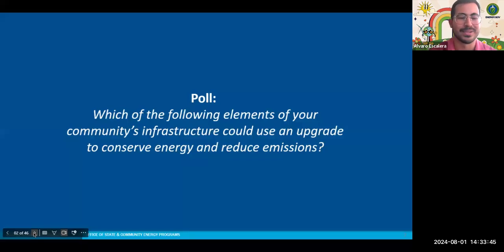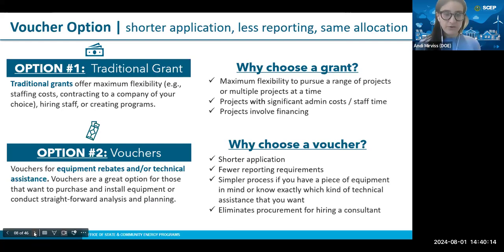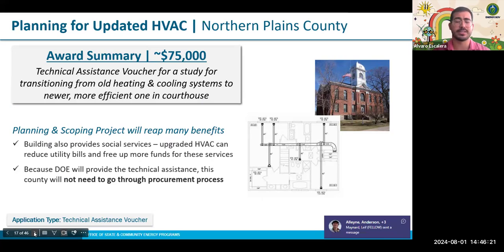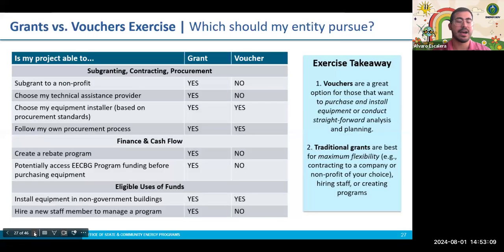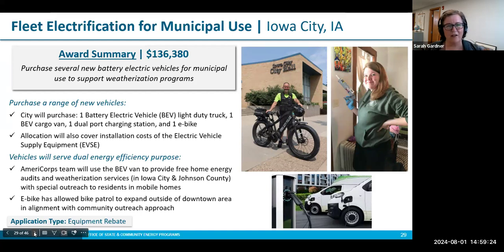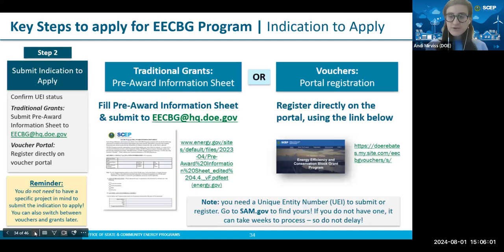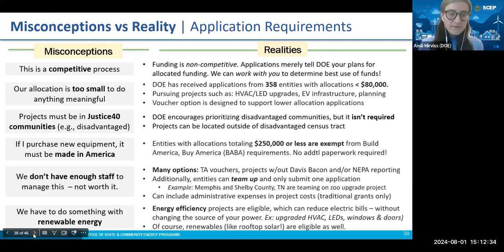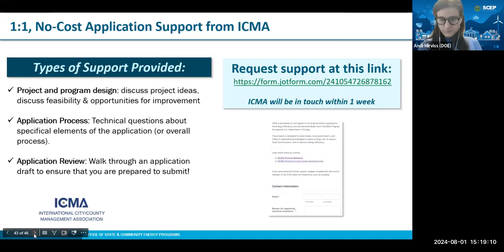EECBG Program | Introduction for Local Governments (August 2024)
This webinar provided introductory information for local governments eligible for the EECBG Program. It covered eligible uses for funds, application options, and application steps. It was co-hosted by the International City/County Management Association (ICMA). A representative from Iowa City, IA attended the session to speak about their experience applying for and managing the grant.